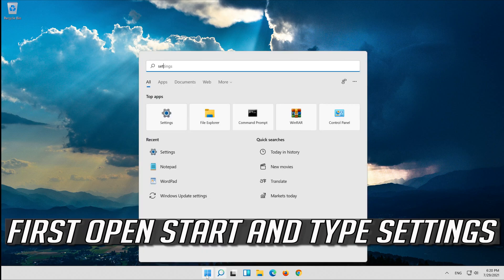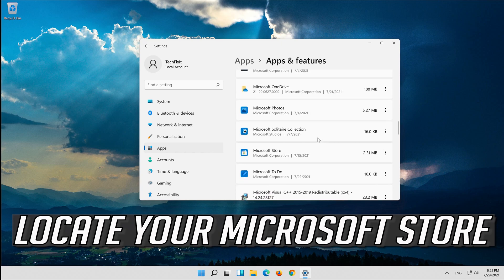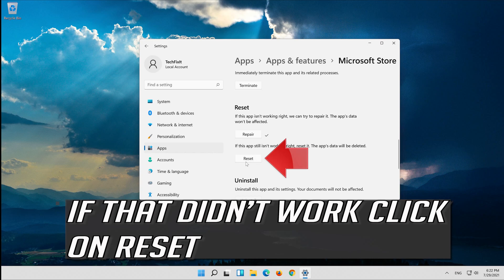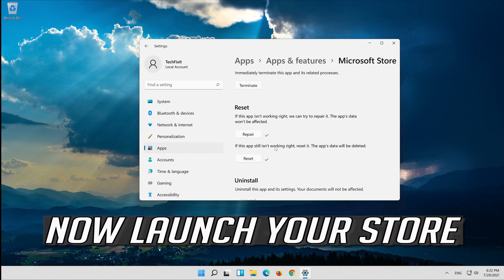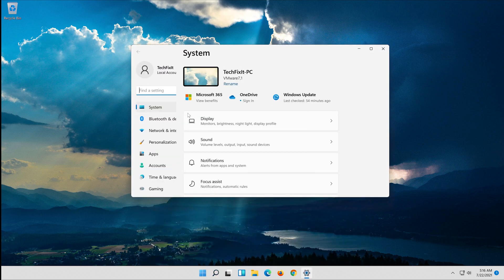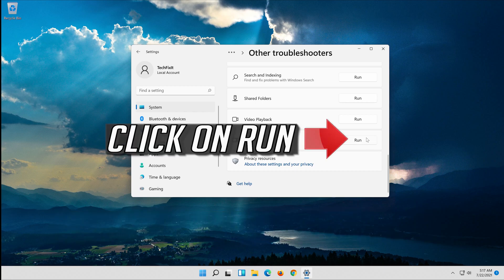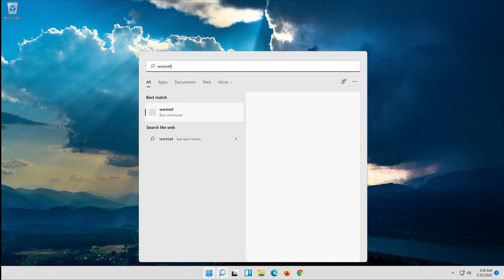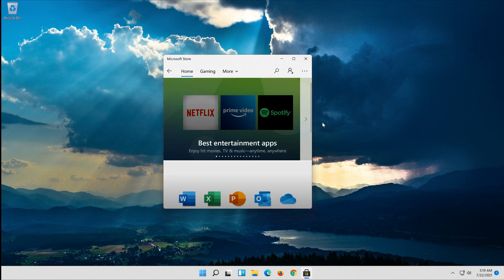How to Fix Windows 11 Xbox Game Bar Not Recording Errors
How to Fix Windows 11 Xbox Game Bar Not Recording audio, video, microphone, deskyop

With the recent Windows updates, a lot of users have reported that Xbox is not letting them record the screen. The people using the Windows 11 latest version have the Xbox game bar pre-installed on their computers It can be fruitful to record the screen while playing games for sharing them with friends. It is an exclusive feature which comes along the feature of Windows. Now the problem arises when you see your PC’s screen freezing while recording. If it does not perform the task, it can be upsetting for the gamers which use it likely to showcase their talent.

Issues addressed in this tutorial:
xbox game bar not recording full screen windows 11
xbox game bar not recording game audio windows 11
 xbox 11 game bar not recording video
windows game bar recording not working
windows 11 xbox game bar not recording
windows 11 game bar not recording